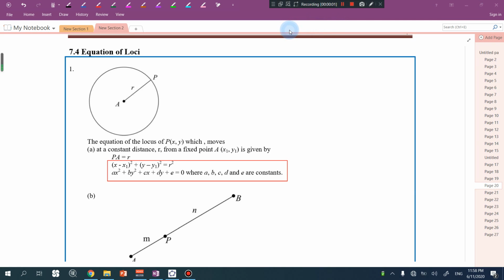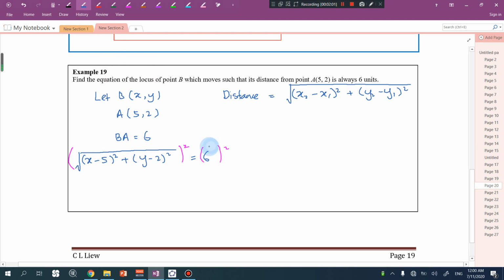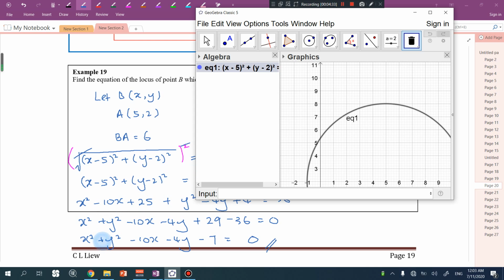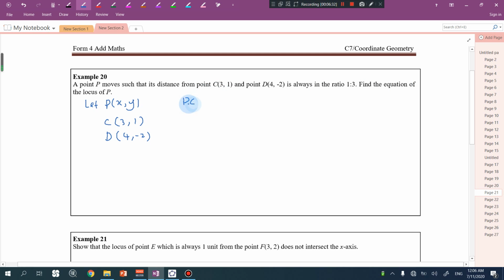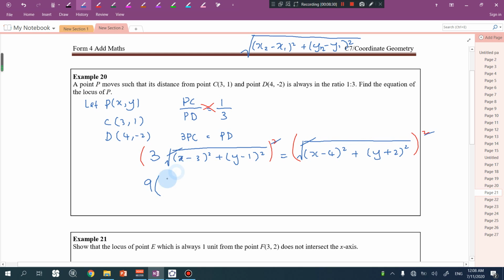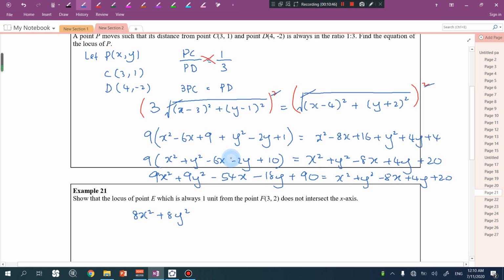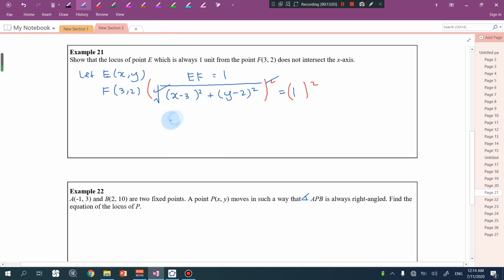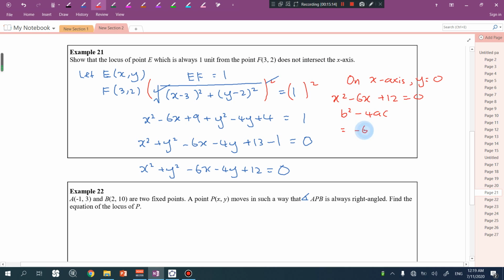KSSM Form 4 Add Maths Chapter 7 Coordinate Geometry (7.4 Equation of Loci)